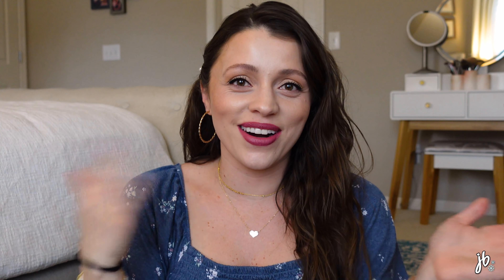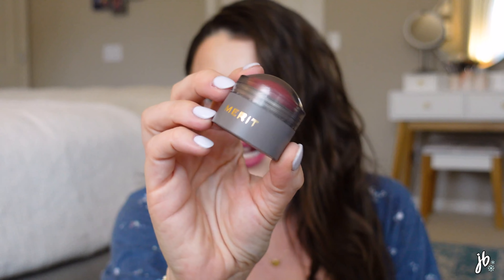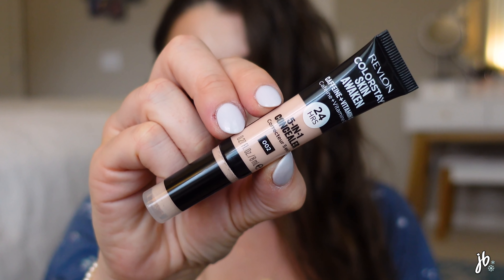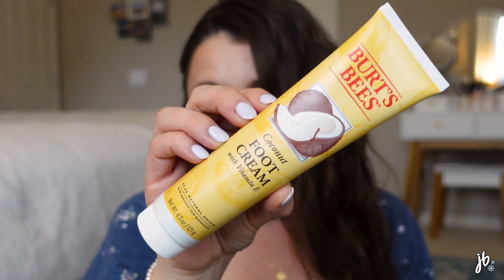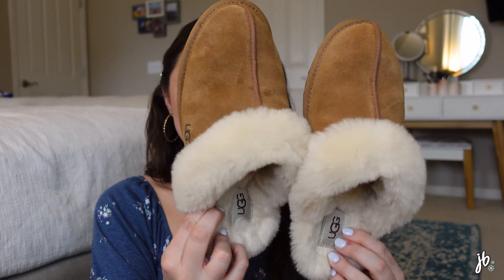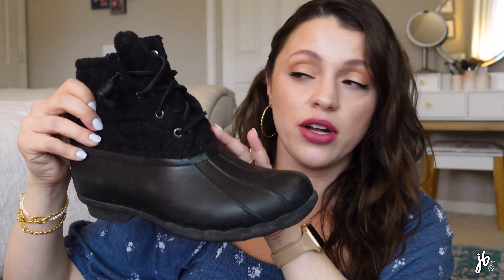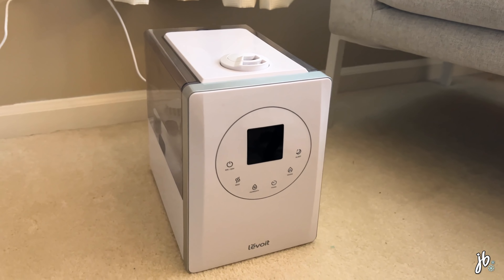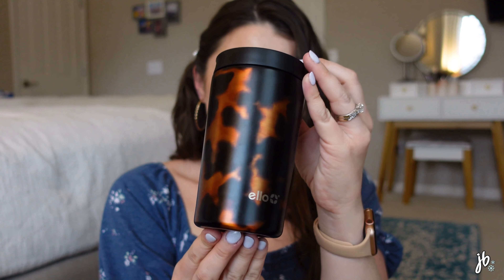February Faves & Fails ... EXCUSE ME drugstore?! + Target lip balm + the *perfect* boots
Sharing my February 2022 faves & fails - lifestyle, clothing, boots, Target & drugstore finds, & more! :)

kitchen organizers I mention